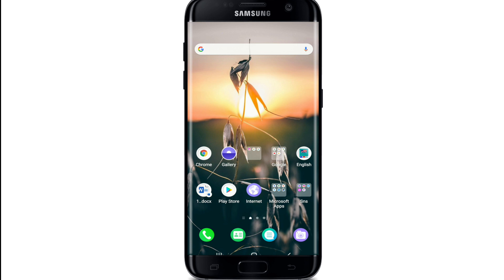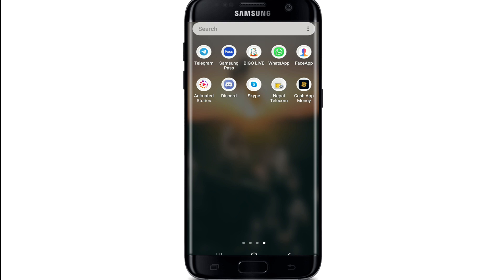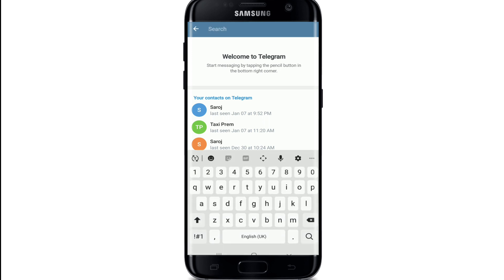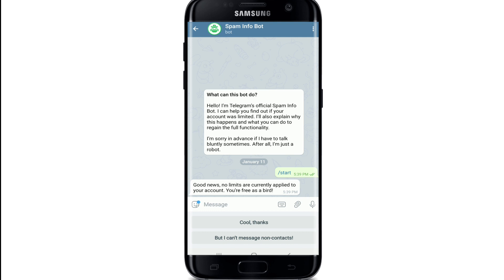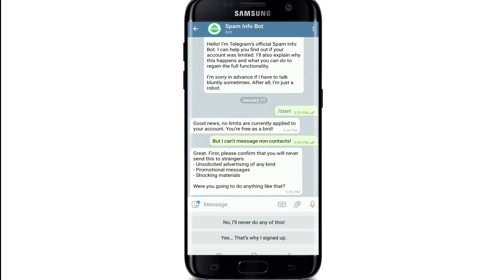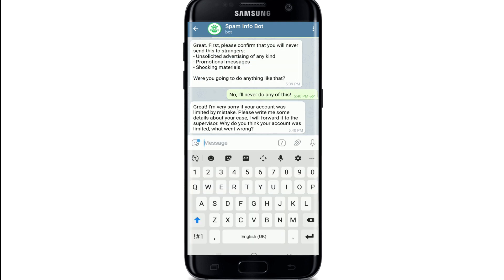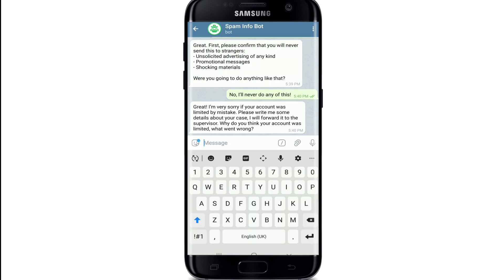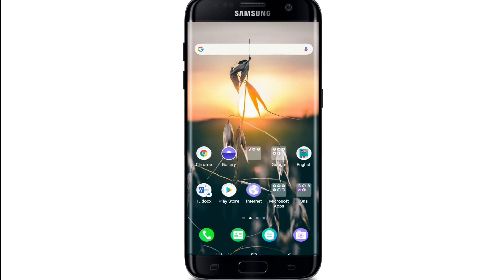How to Fix Telegram Only Send Message to Mutual Contact Issue | Telegram Tutorial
This video tutorial walks you through the step by step process on how to fix telegram mutual friend contact issue. This is the common error that most of the telegram users are getting nowadays. However, this error can be solved easily. All you need to do is message the telegram spam bot info as shown in the video and fix the error in no time.